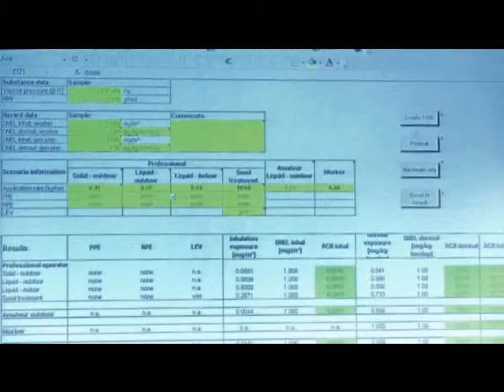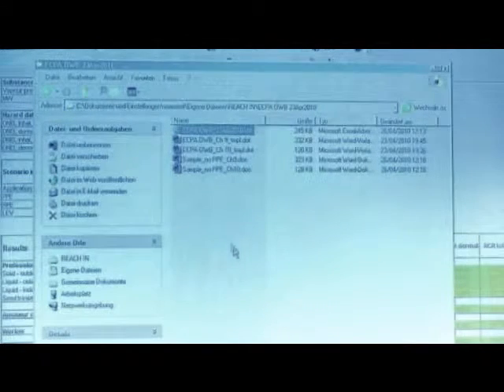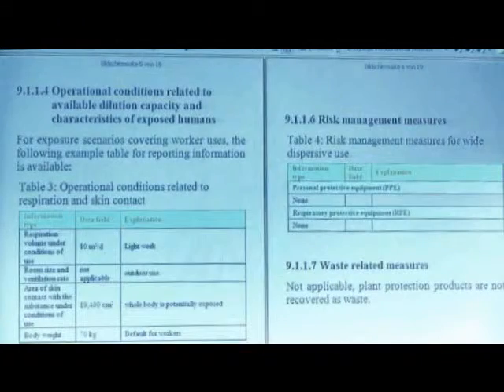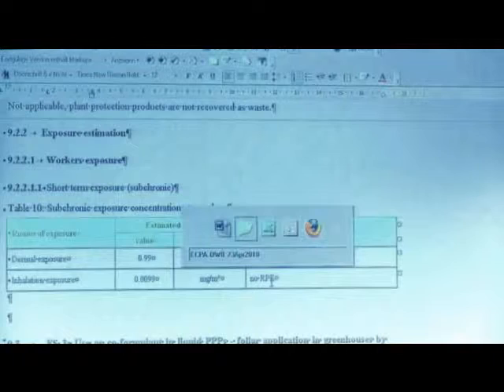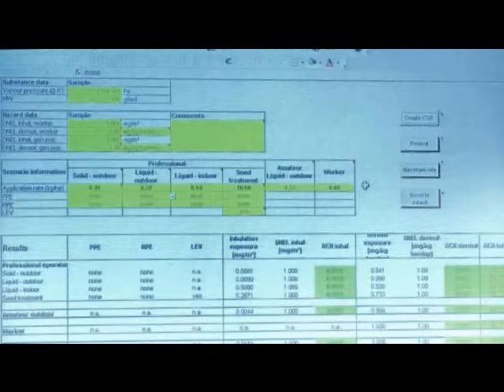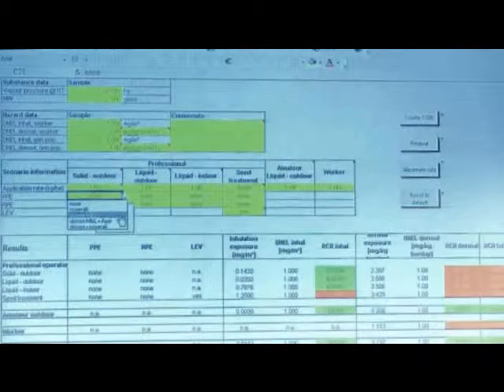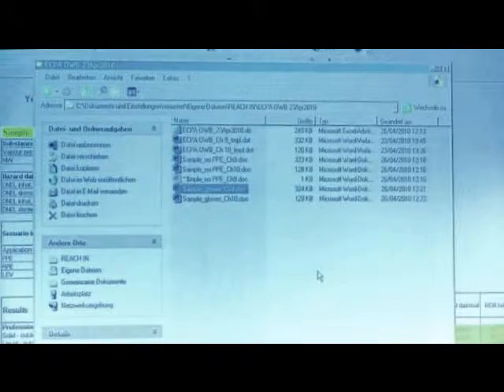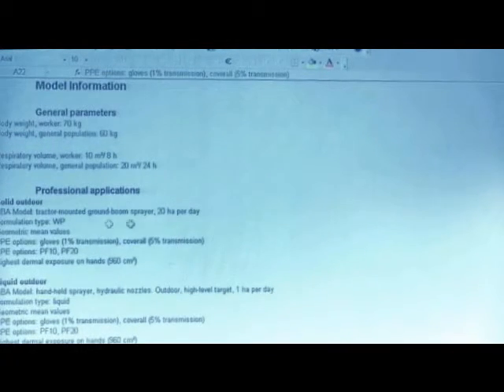REACH-IN: Operator, Worker, Bystander Assessment (part 4)